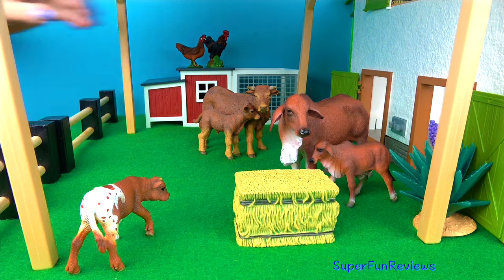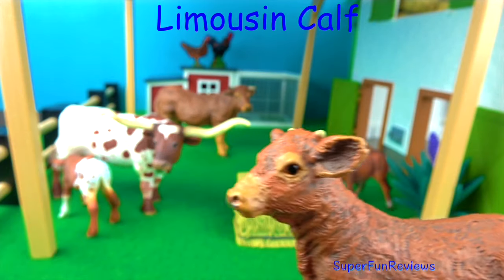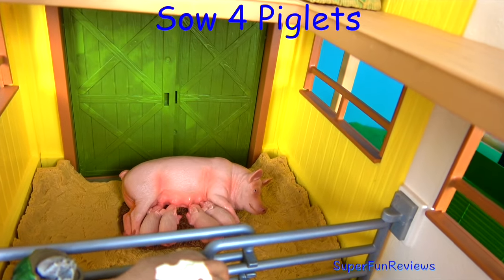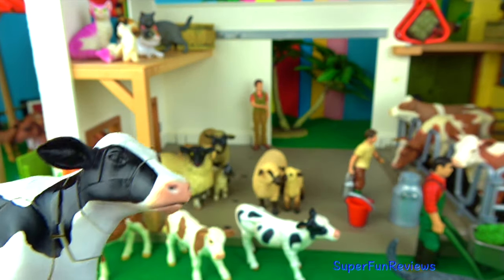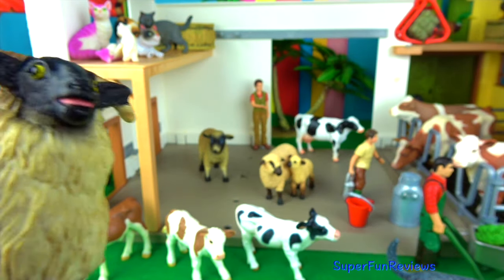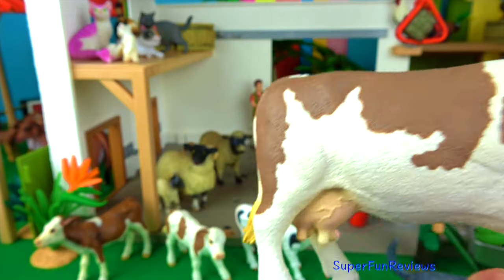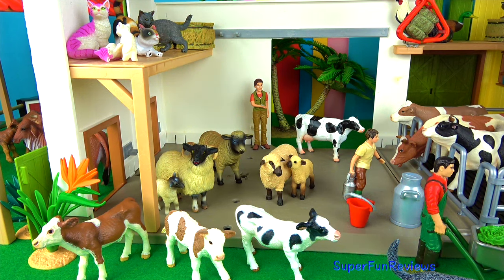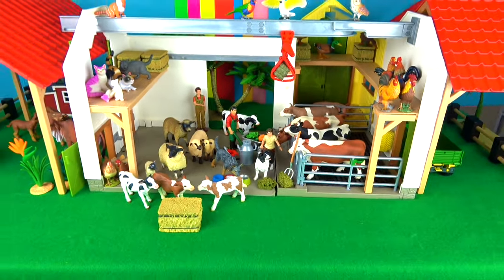Learn Farm Animals Names and Sounds - Fun and Educational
*Hi it's Kerry! Learn Farm Animals Names and Sounds - Fun & Educational. You will learn how a cow makes milk and how it gets processed and finally ends up in the grocery store. Todays amazing farm animals include some new dairy cows. There is a fun ending today! We’ve got some of the best educational toy learning videos for children, preschool kids, toddlers and the whole family. Learn about animals, their names and the sounds they make in a fun educational way. These toys are great for teaching children and to learn about matching, counting, sorting, textures, logic, dexterity and great for developing fine-motor skills, hand-eye co-ordination, color recognition, memory and learning English as a second language (ESL). We hope you like this and our other educational videos for kids. Stay for the fun ending - Educational and in English.*